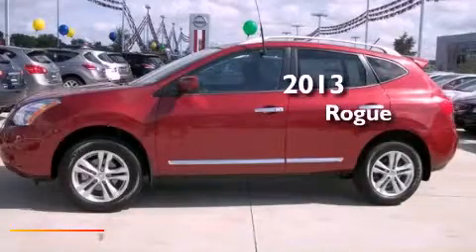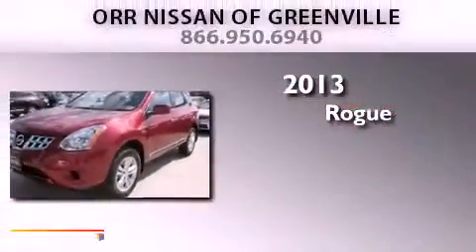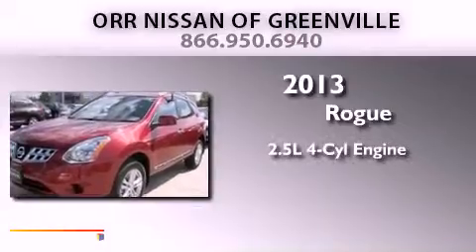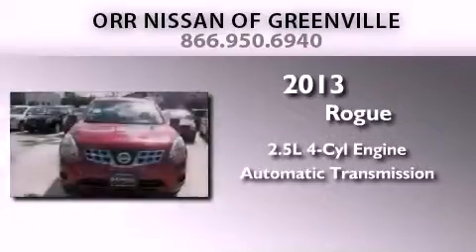2013 Rogue Dallas TX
Year : 2013
 Make :
 Model : Rogue
 Engine : 2.5L DOHC SMPI 16-valve I4 engine
 Trans . : Automatic
 Exterior : Red
 Miles : 5
 Interior : Black

 2013       Rogue Greenville TX